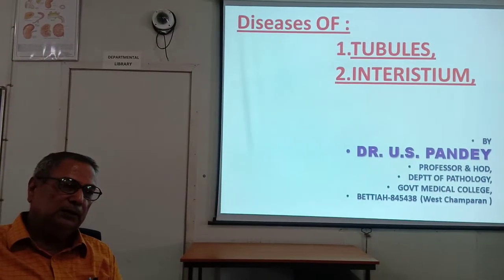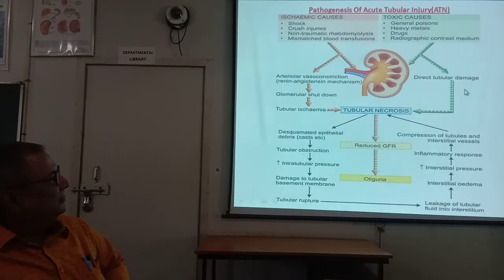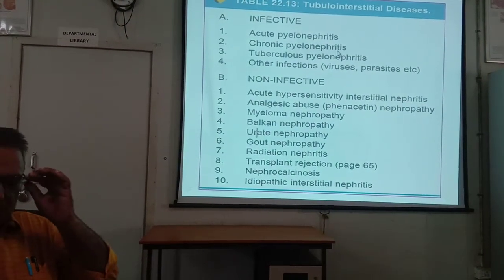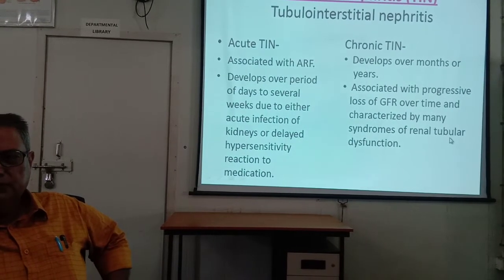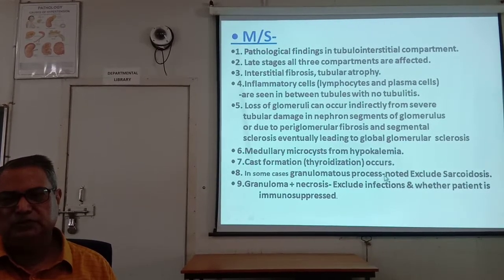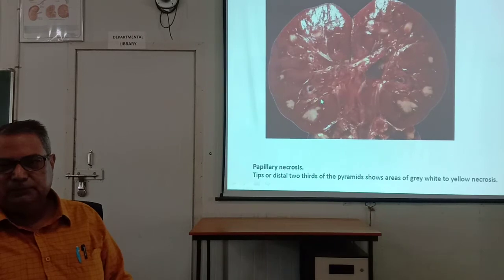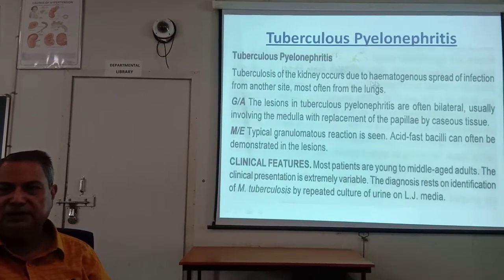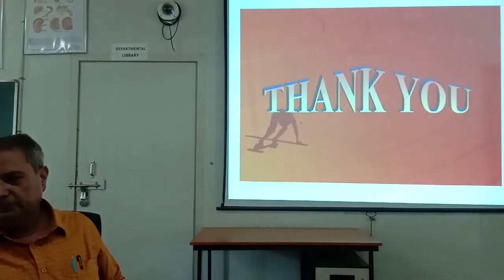Diseases of Tubules & Interstitium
Dr.(Prof.) U.S. Pandey,
Prof. & H.O.D.,
Deptt. of Pathology,
GMC, Bettiah.